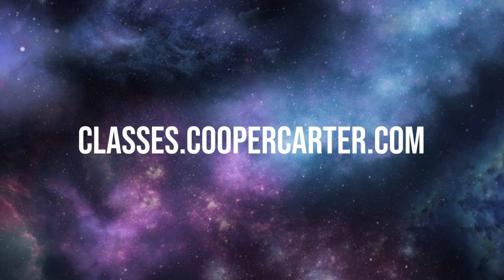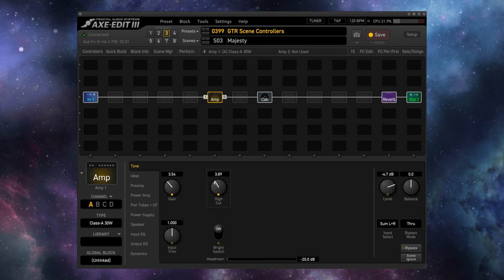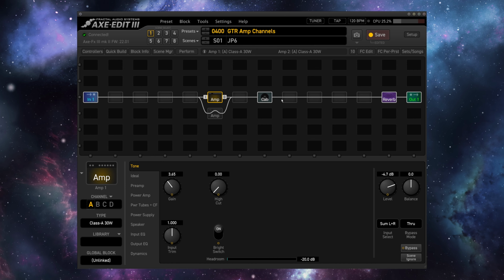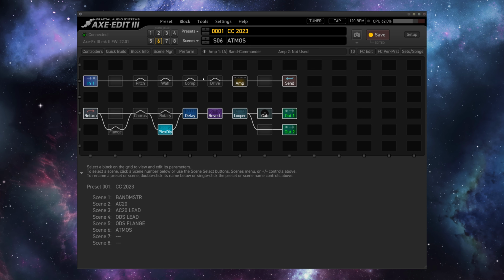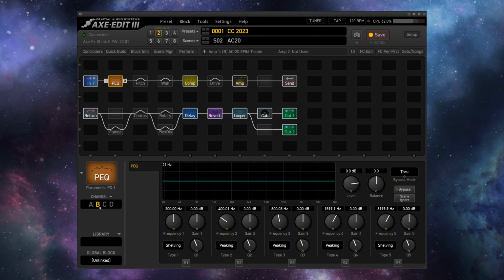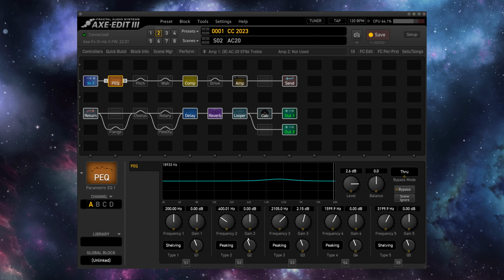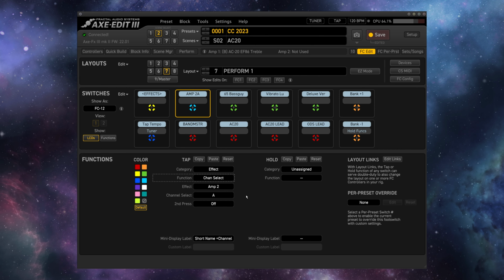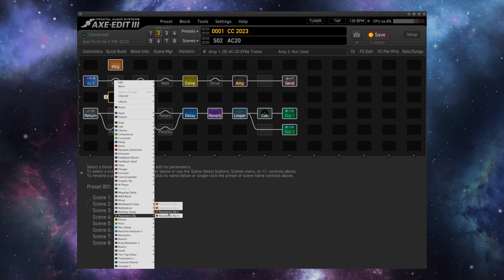Switch Between 16+ Guitars in One Preset | Fractal Friday with Cooper Carter #29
Say goodbye to separate presets for each of your different guitars! With simple PEQ block, Scene Ignore, and FC Smart Bypass settings @coopercarter  shows you how build out your dream preset while accounting for the tone and output differences between 16+ of your axes!

and join The Complete Fractal Audio Master Class Series

0:00 Adjusting gain and EQ per guitar
2:45 Scene controller sets gain automatically
5:43 Four completely different sounds live
6:33 Adapting the preset for four guitars
8:33 The Majesty: high gain with more sparkle
11:03 Setting up channel select via PEQ1
12:40 16 guitar settings across four PEQ blocks